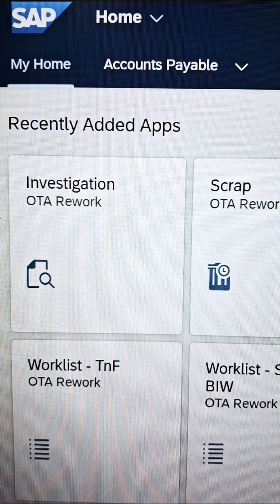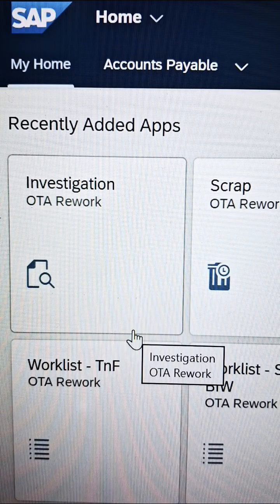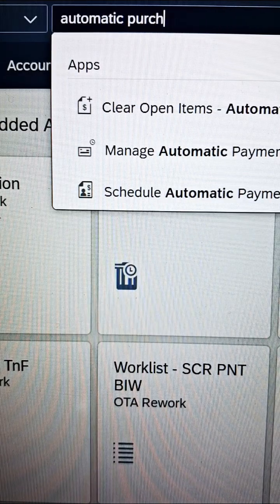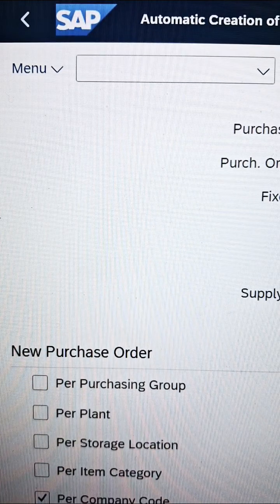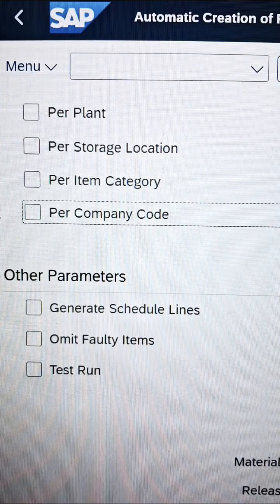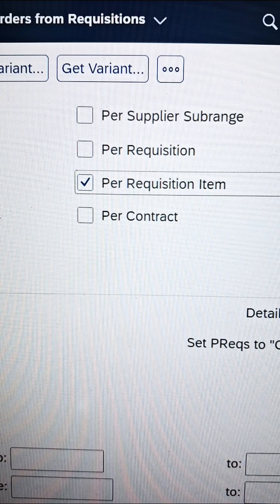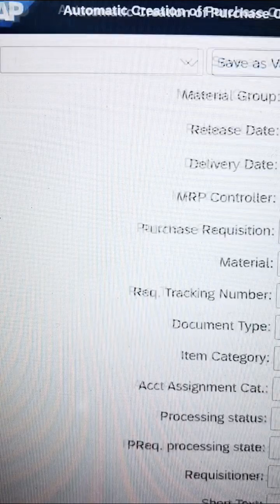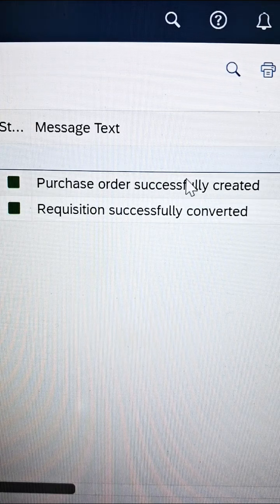How to Enable Automatic Purchase Order in SAP MM Quick Guide ⚡Automatic PO in SAP MM 🔥PO automation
🛑Stop Creating POs Manually! SAP MM Auto PO Explained 🤯Did you know SAP can create POs automatically? Here's how! Stop creating Purchase Orders manually! Activate Auto PO in SAP MM and save hours! 🚀sap

Learn how to create Automatic Purchase Orders (Auto PO) in SAP MM within seconds! 🚀
This quick tutorial shows the exact settings you need in vendor master, material master, and purchasing info record to automate PO creation. Perfect for SAP beginners, procurement users, and MM consultants preparing for interviews.

🔍 Topics Covered:
✔ Automatic PO in SAP MM
✔ Vendor master & material master settings
✔ SAP procurement automation
✔ Faster PO creation
✔ SAP MM tips & tricks

If you’re preparing for SAP MM jobs, interviews, or S/4HANA projects, this video will help you level up quickly.

Quick Search:
sap mm
sap mm tutorial
sap mm training
sap mm basics
automatic purchase order sap
sap auto po
sap mm purchasing
sap procurement process
sap po creation
me59n auto po
sap vendor master
sap mm automation
sap mm tips and tricks
sap mm for beginners
sap learning
sap course
sap mm interview questions
sap procurement automation
sap po process
sap mm short video
sap mm demo
sap mm workflow

Frequent Search:
how to enable automatic purchase order in sap mm
automatic po creation in sap mm step by step
sap mm purchasing automation tutorial
sap mm auto po configuration guide
sap mm shortcut for po creation
how to use me59n in sap mm
sap mm vendor master automatic po setting
sap mm material master automatic po setting
sap mm best tips for beginners
fastest way to create purchase order in sap mm
sap mm real-time error fix
sap mm daily tips
sap mm for procurement jobs

Mostly Search:
sap mm for job seekers
sap mm complete guide
sap mm real-time scenarios
sap mm consultant skills
sap mm procurement lifecycle
sap mm interview preparation
sap mm training 2026
sap mm online learning
sap mm practical training